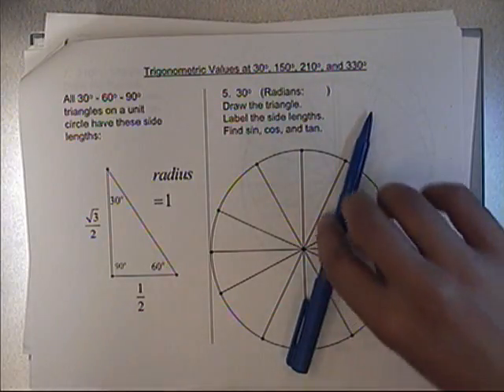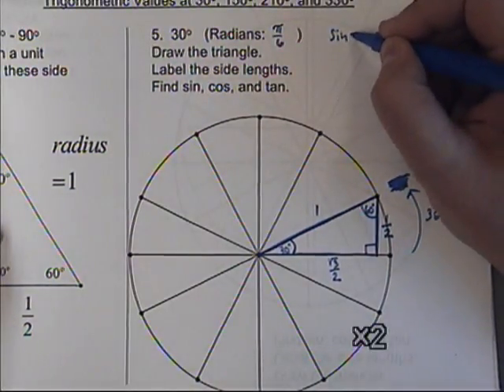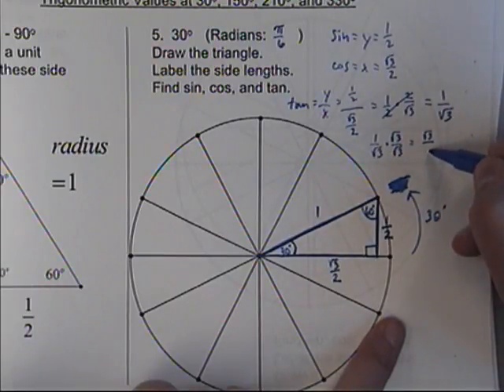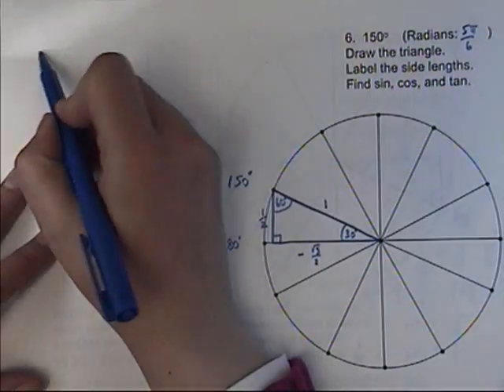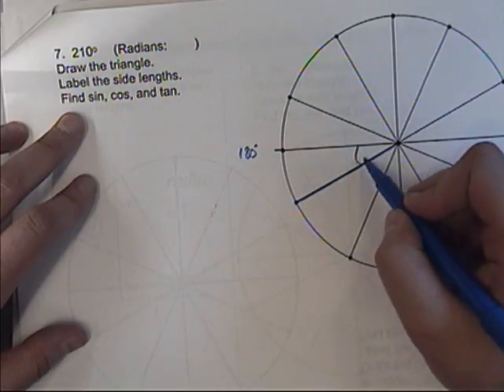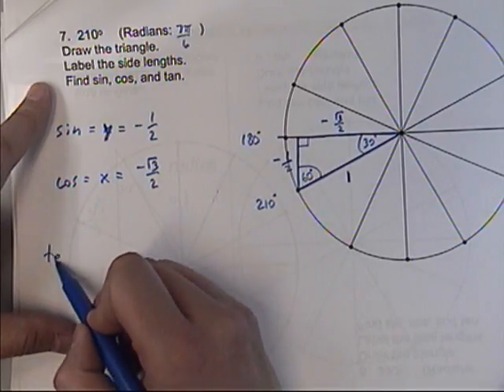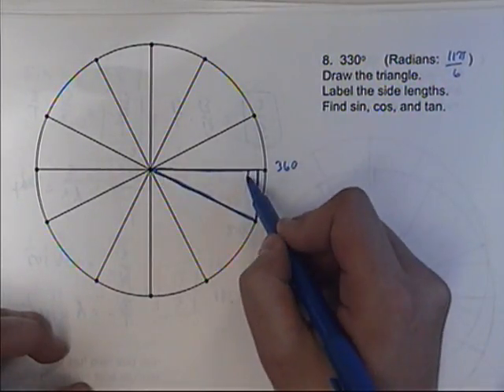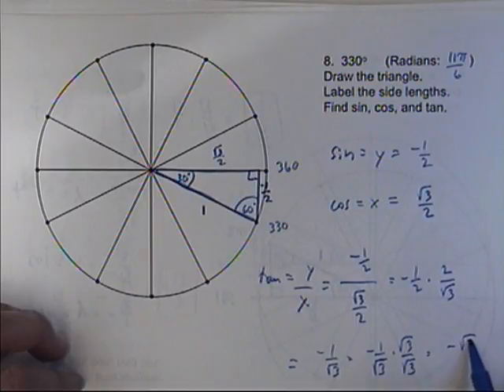4.2 Day 1 (Part 2)